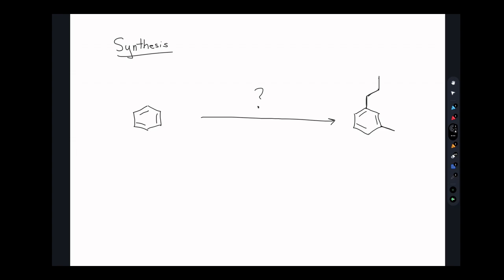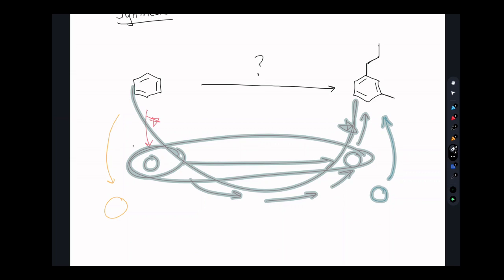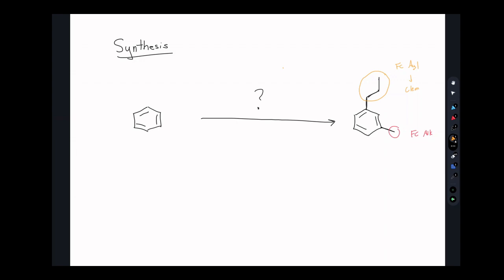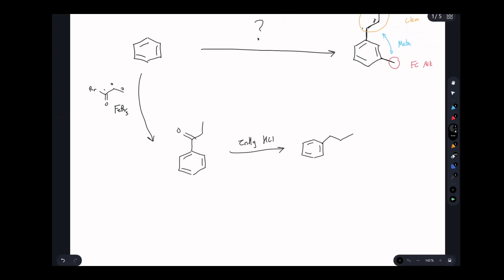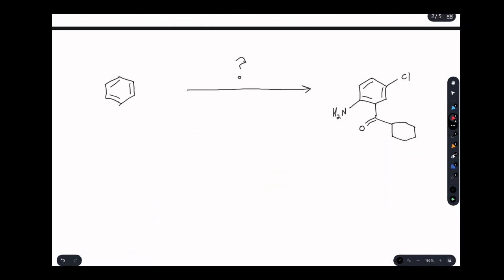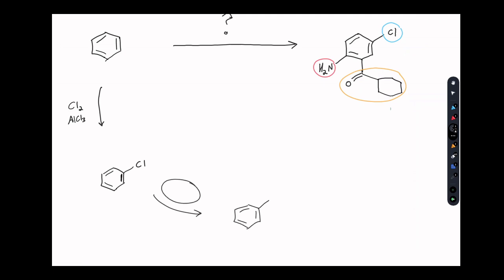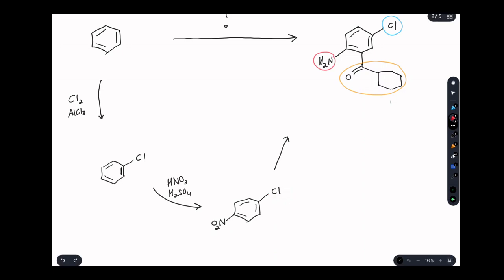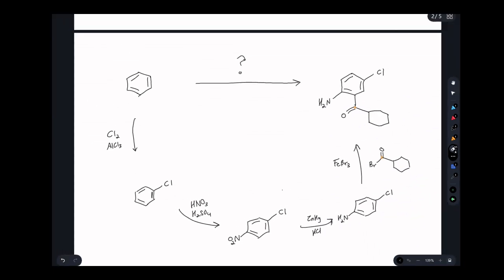EAS Reactions Part 9: Work-Along Synthesis Problems for EAS Reactions of Benzene